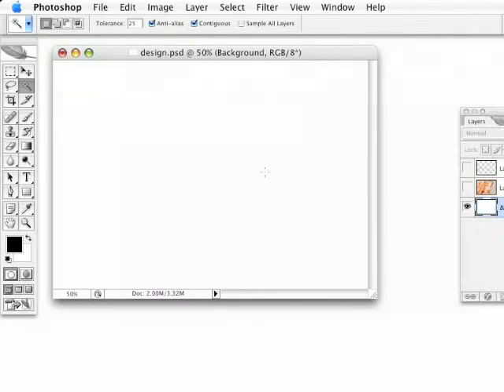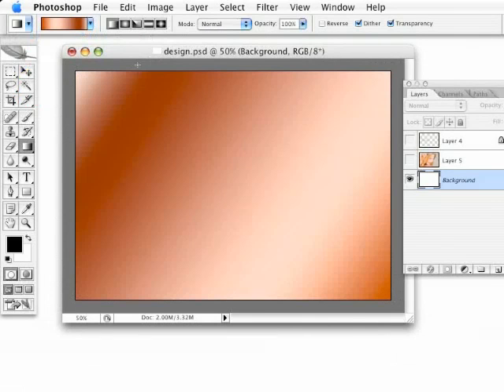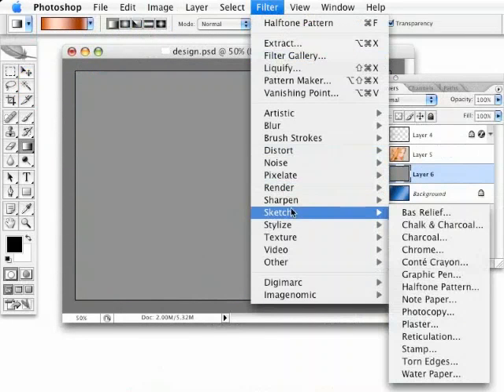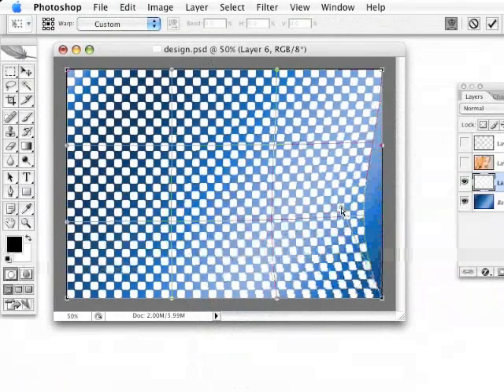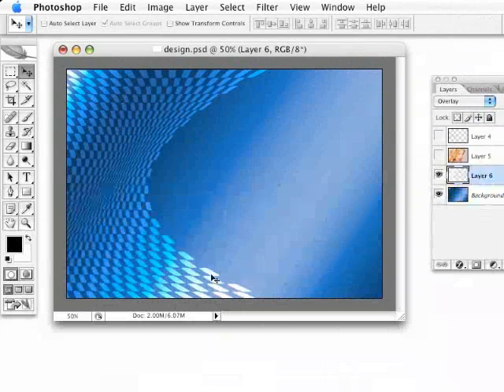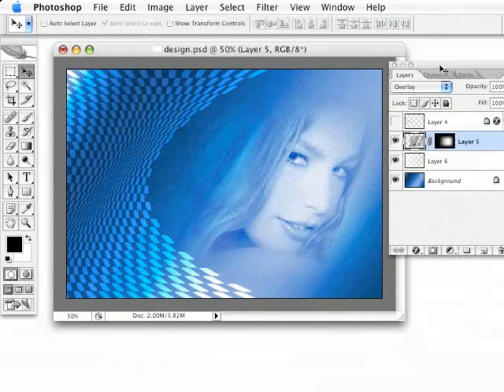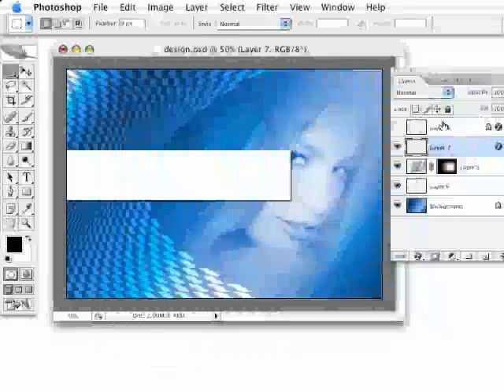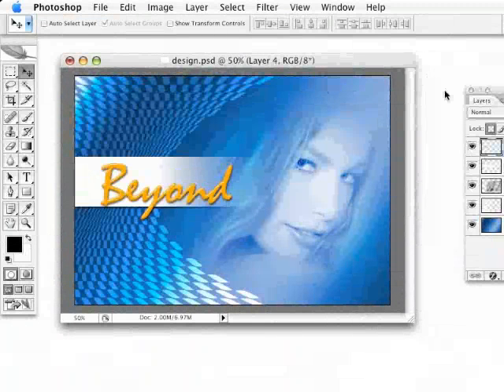Designing with the Warp Tool